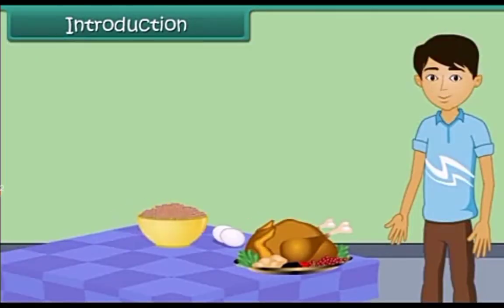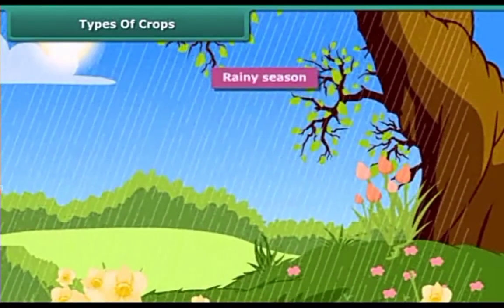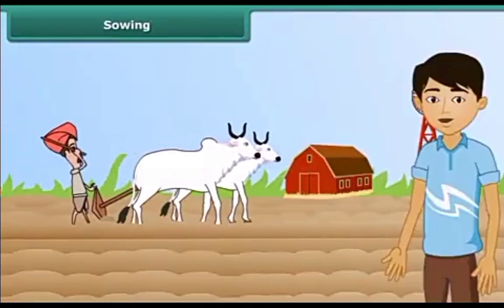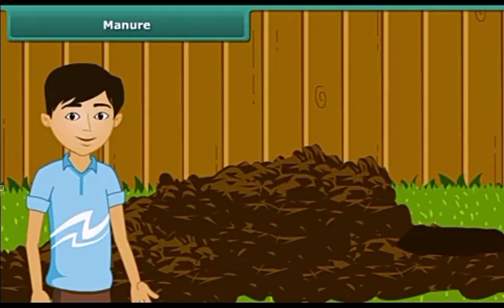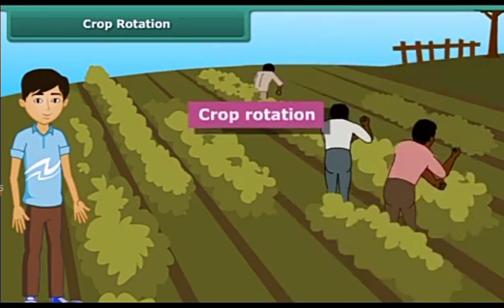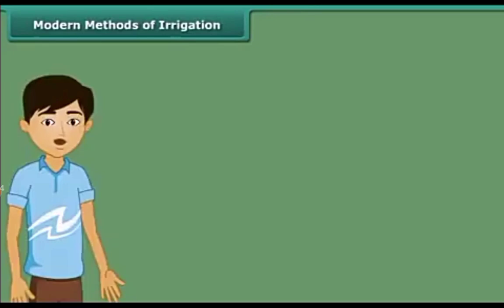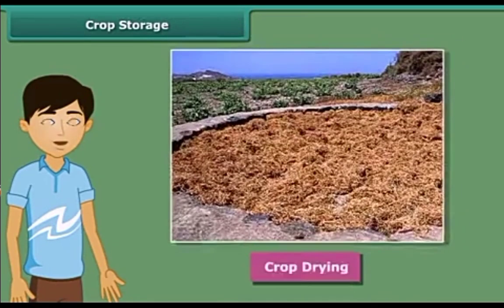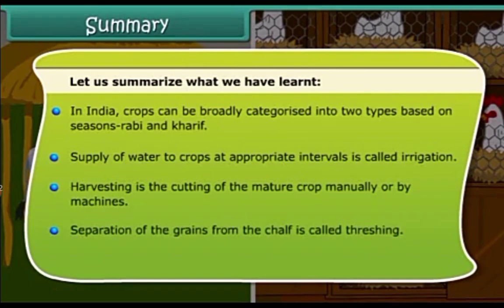Crop Production and Management | Science | Full Chapter | Grade 8